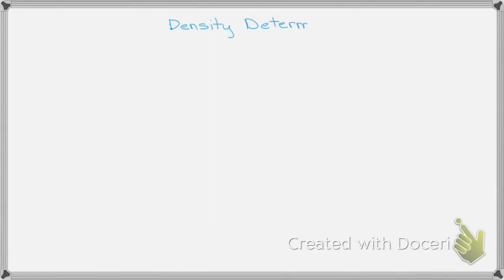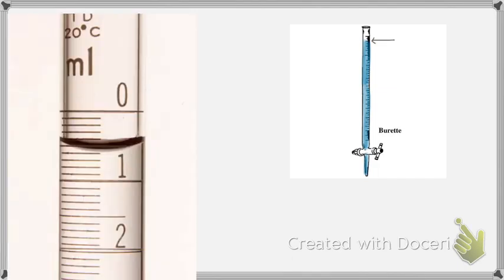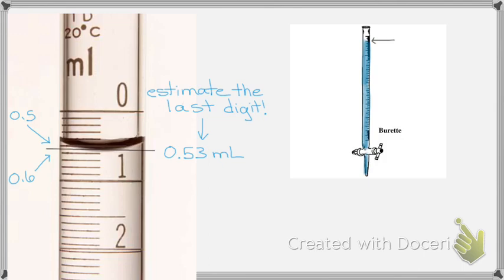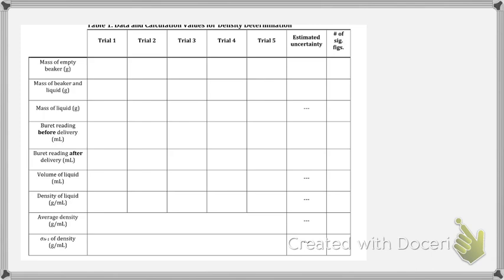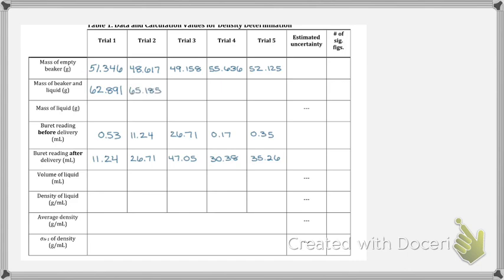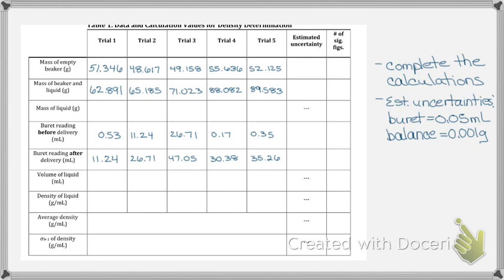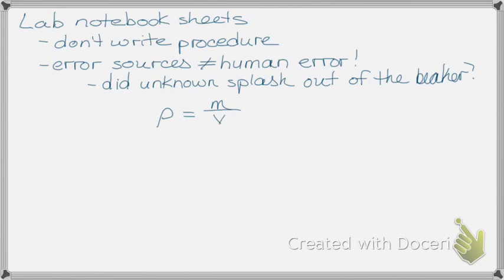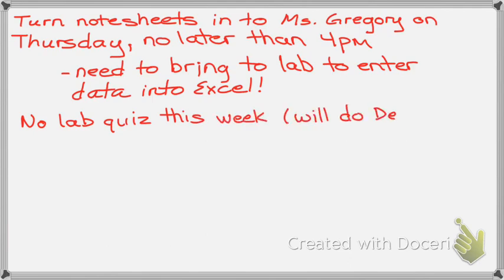density lab makeup video